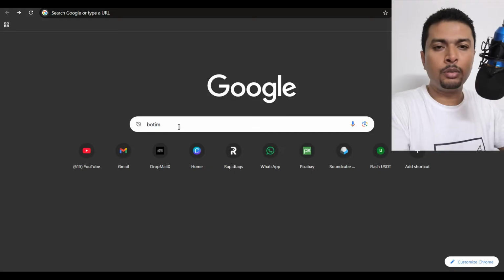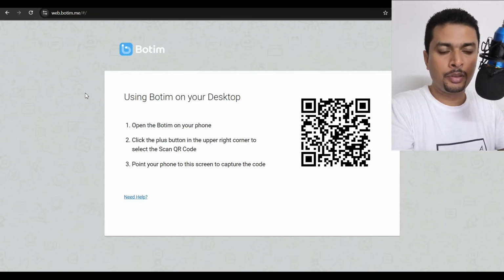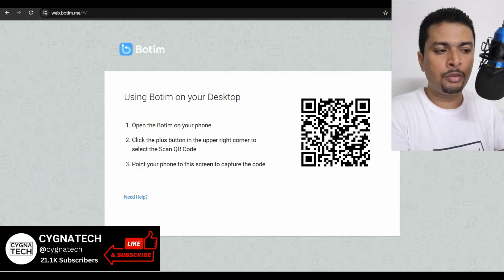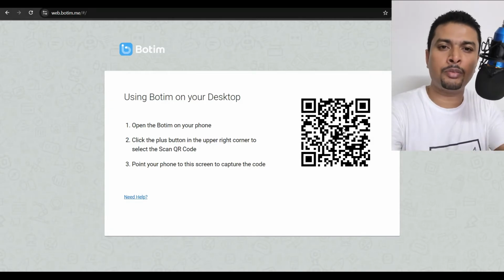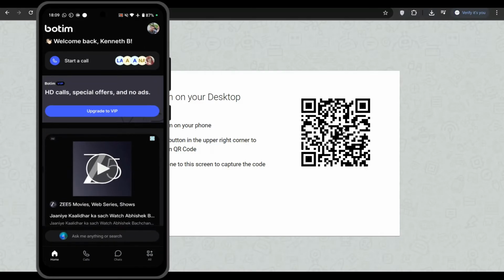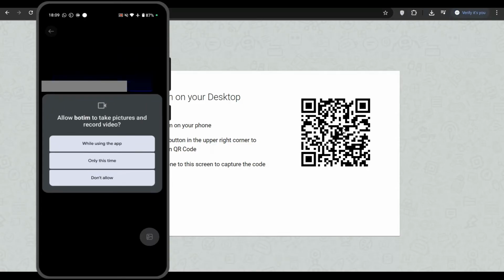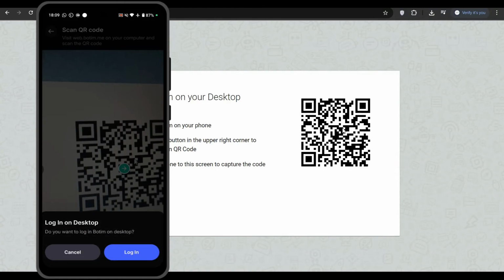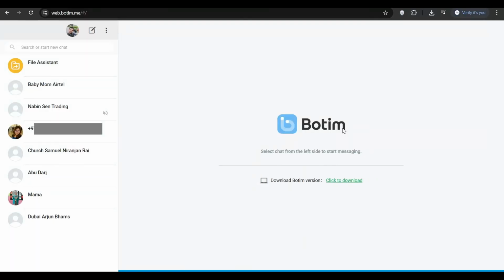💻 How to Use BOTIM on PC in 2025 (Windows, Mac, ChromeOS & Android Emulator Guide)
Want to make free international calls from your computer? This complete tutorial shows you how to install and master BOTIM on any PC in 2025 - including Windows, Mac, Chromebooks, and Android emulators!

🌍 Key 2025 Updates:
Enhanced Call Quality (HD voice/video improvements)
End-to-End Encryption (Security deep dive)
Cross-Platform Syncing (Continue chats across devices)
Region Restrictions Bypass (VPN settings that work)

⚠️ Must-Know Limitations:
• File sharing limits (Max 1GB on desktop)
• Some features mobile-only (Check before upgrading)
• Country-specific restrictions (UAE, KSA etc.)

💡 Pro Tips:
• Keyboard Shortcuts for power users
• Call Recording workarounds (Where legal)
• Business Account Setup on desktop

👍 Like if you call internationally!
💬 Comment: "Which device are you using?"